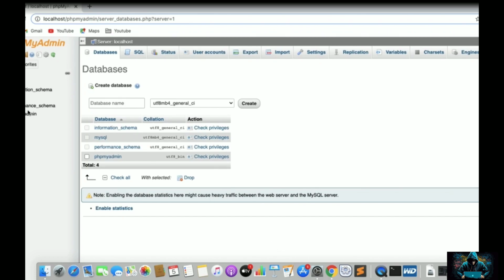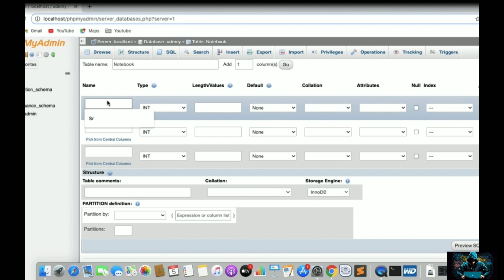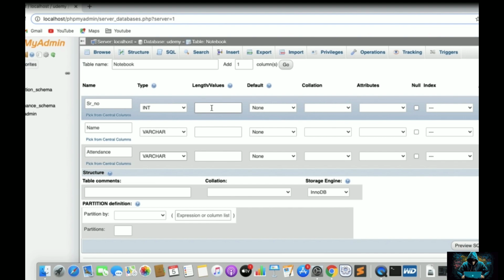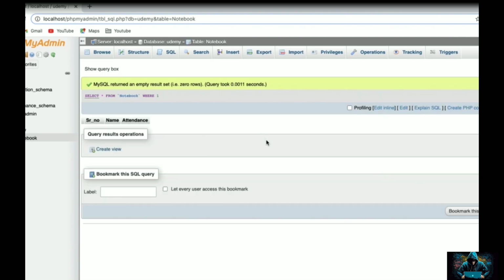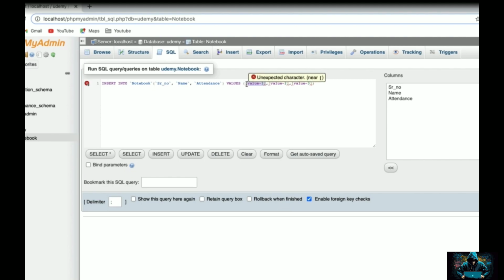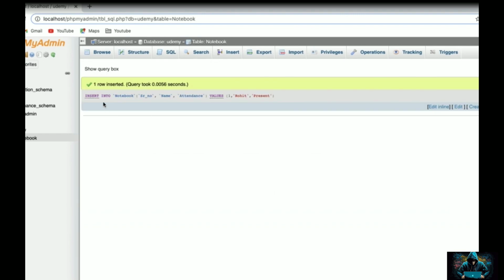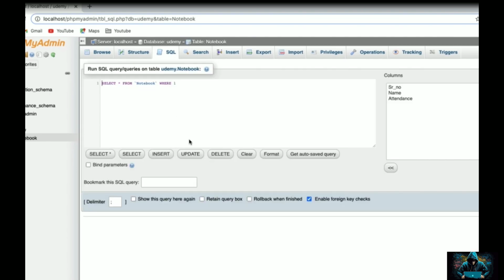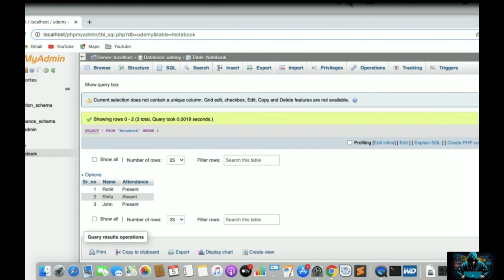#43 SQL Practical Hands on - First Table!! Like & Subscribe bugbounty Full course part-43